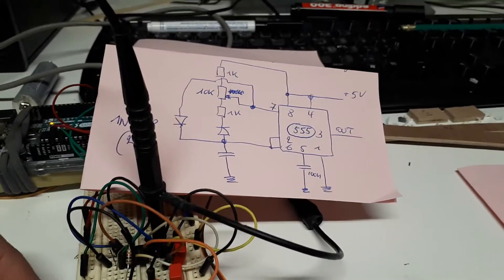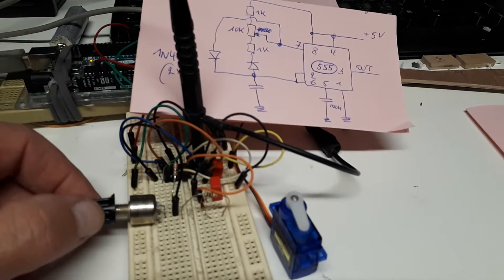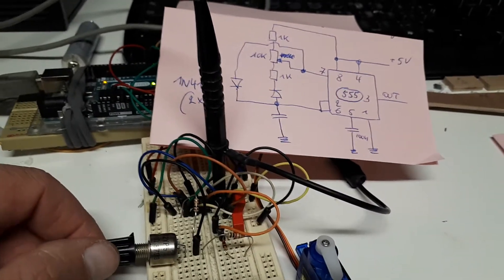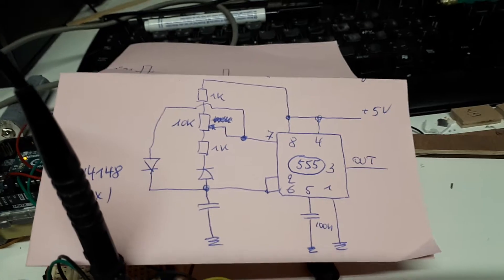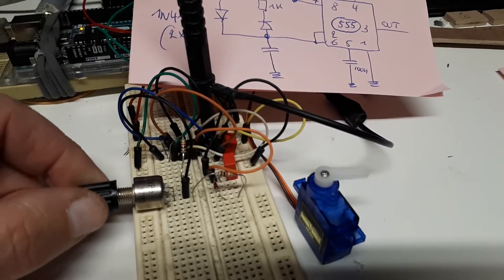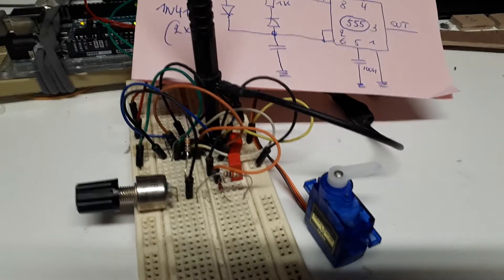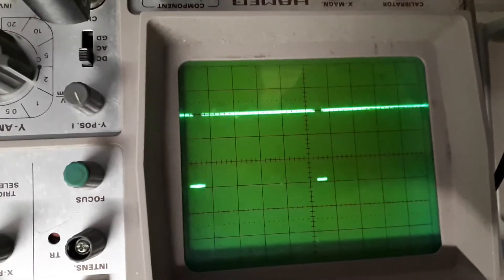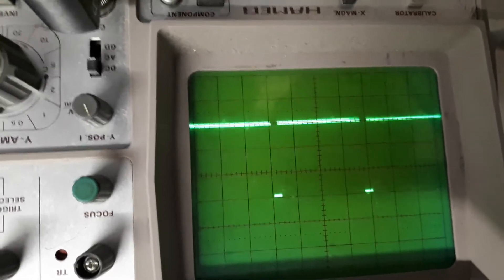Adjusting or testing your rc servo's without an ESC controller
By simply using a 555 timer circuit, set up as an astable oscillator and adjusting the duty-cycle you can test or pre-set your rc servo's.
Have fun

figure 7.
Potentiometer is 10Kohm, capacitor 0.47 µF